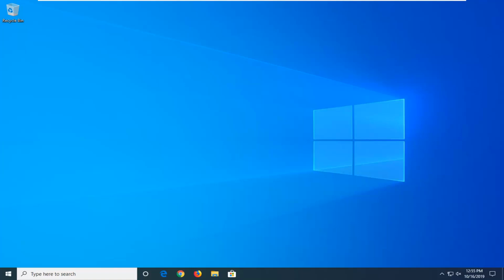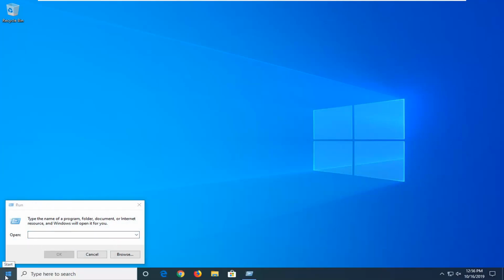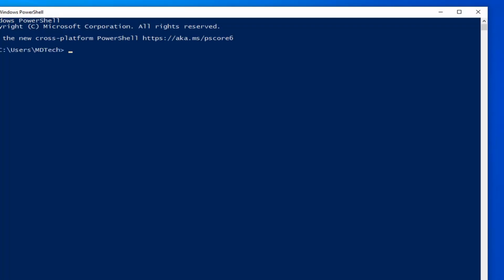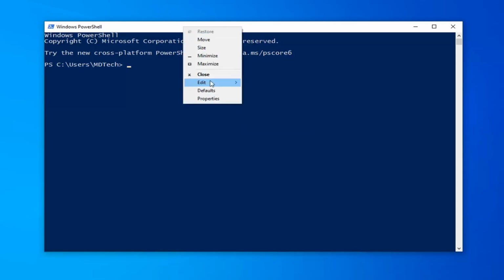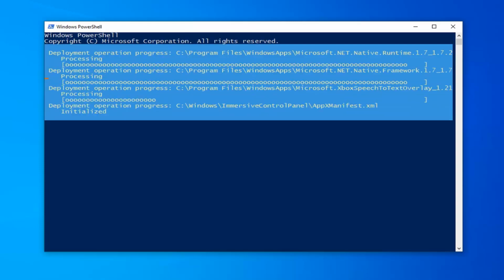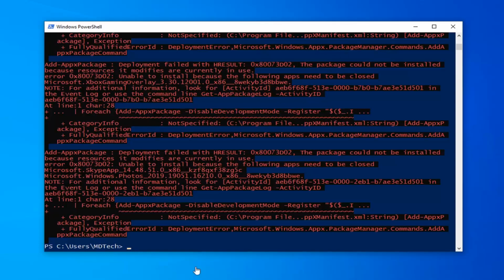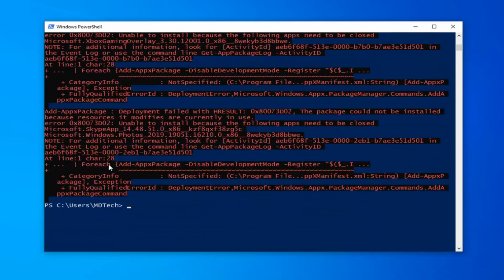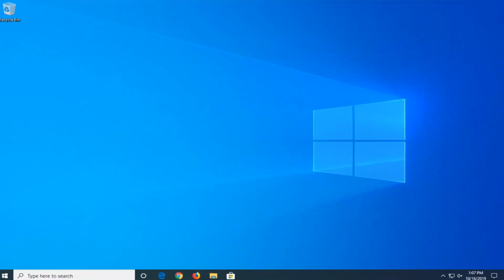Windows 10 Settings Not Opening Working Fixed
sfc /scannow

Ever since the release of Windows 8, Microsoft has been trying to please tablet users by introducing touch friendly universal apps, and Store, and new gestures. In Windows 10, Microsoft has enhanced the Settings app to make it easy-to-navigate and include new options.

In Windows 10, users need to access the Settings app more often than the classic Control Panel as settings for newly added features are exclusively available on Settings app only.

If you upgraded your operating system from Windows 8.1 or Windows 8 to the latest Windows 10 Technical Preview build you might have stumbled upon a very annoying issue.

This issue reacts in such a way with your system that it will prevent you from opening the Updates feature as well as the Settings feature.

While many people will balk and wish that Microsoft wasn’t slowly burying the trusted Control Panel, the Settings app has grown into a key feature of Windows 10. It’s the launchpad into controlling your system – from adding devices to controlling users and gaming features. If Settings stops working, Windows becomes pretty dysfunctional.

If you notice Windows 10 Settings not Opening or Working after recent windows 10 upgrade or install latest updates. Or clicking the Settings icon launches the Store app instead of Settings app? Continue reading this post we have some effective solutions to fix Windows 10 Settings not responding, even settings app not working on windows 10 PC.

However, if you carefully follow the tutorial posted below you will get the Windows 10 Technical Preview system up and running in just a few minutes of your time.

The most common fixes to the Updates and Settings feature in Windows 10 Technical Preview is either to do a virus scan or to check and download the latest KB updates available for your Windows 10 Technical Preview operating system.

Over the past few days, we have seen a number of users complaining that the Settings app can’t be launched by clicking the Settings icon on the Start menu. Some users are also reporting that clicking the Settings icon launches Store app instead of Settings app.